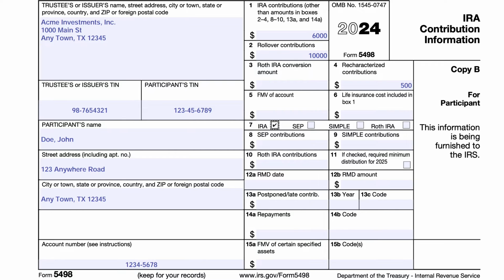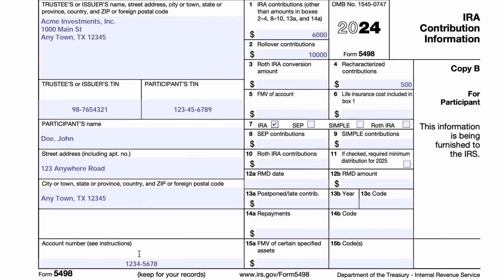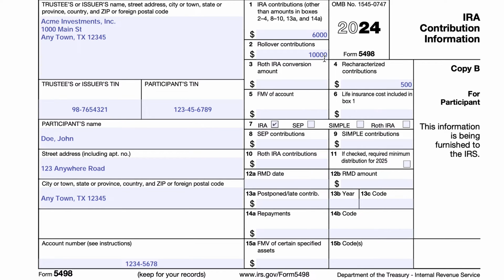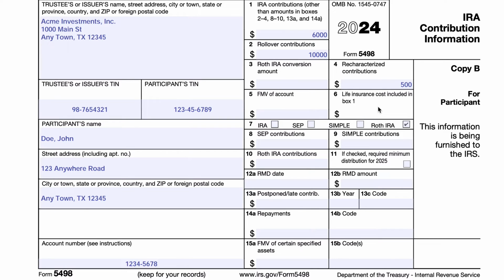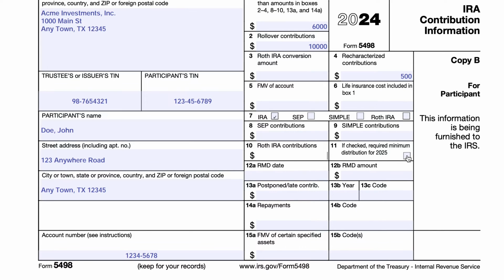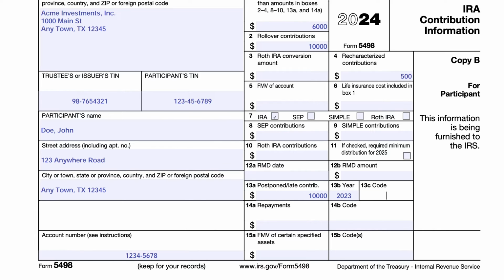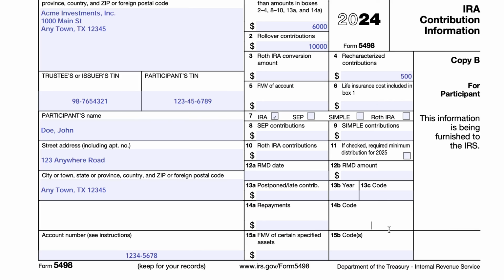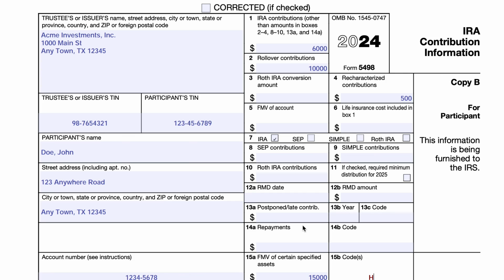IRS Form 5498 walkthrough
IRS Form 8606, Nondeductible IRAs